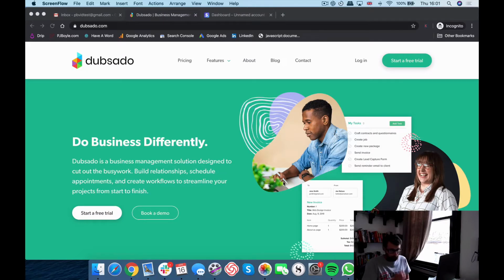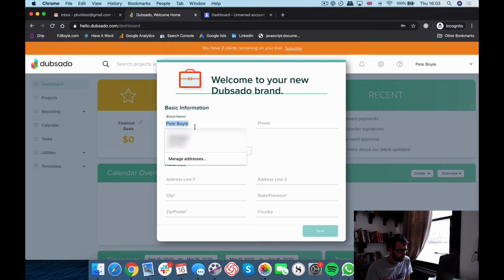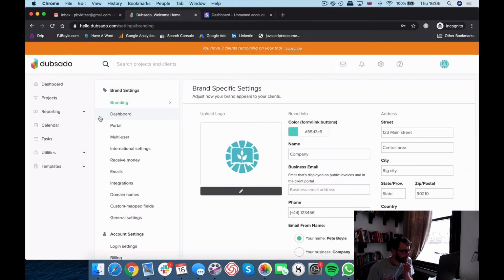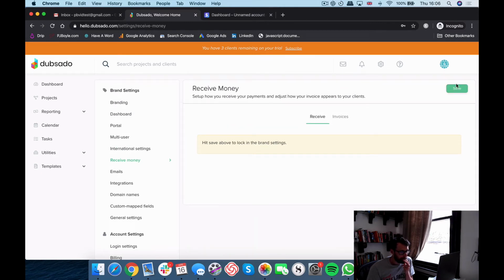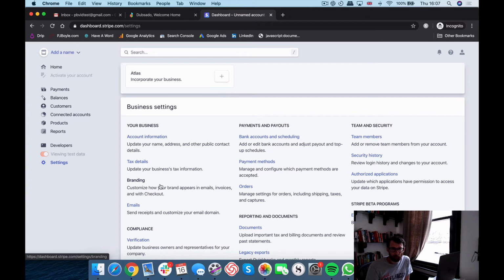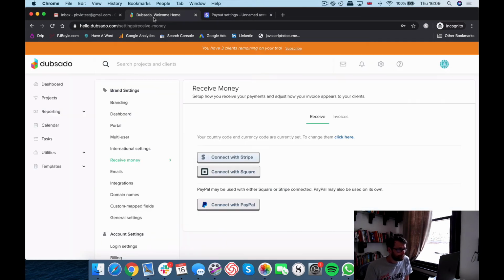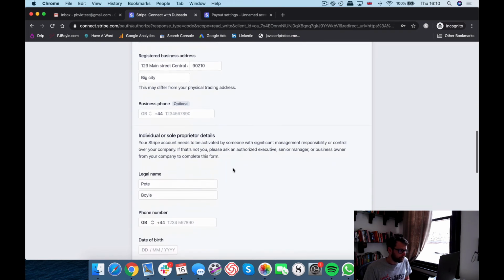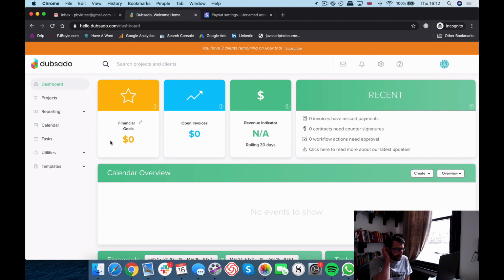The best tool for freelance contracts and proposals - How to setup your business in Dubsado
Dubsado is the best tool for organising, storing, and sending your freelance contracts.

In this video I cover how to set your business up in Dubsado so you've got everything you need to start creating and sending your freelance contracts like a professional.

By the end of this free video series on freelance contracts you'll have...

- A new mindset that has you running your freelance operation as a business
- Free freelance contract and proposal templates
- A free tool to help you send contracts in as little as 4 clicks of your mouse
- the confidence to start operating as a professional

To get your hands on the freelance contract templates mentioned in this video, go

To sign up to the recommended tool Dubsado, head to this

This series on freelance agreements will have you covering your own a*se and running a professional freelance business in no time.